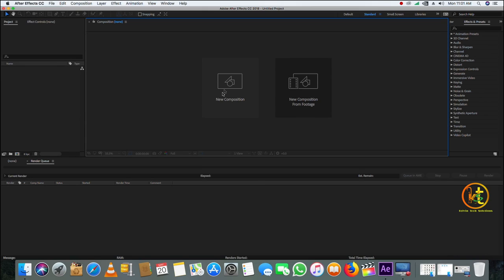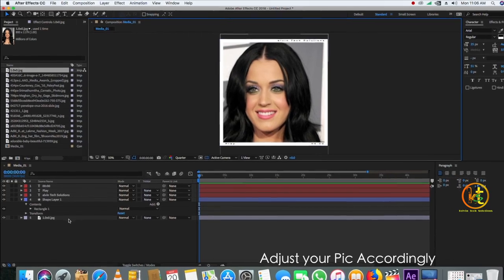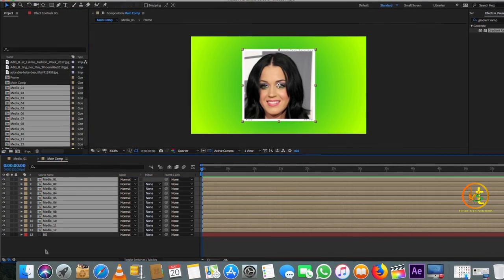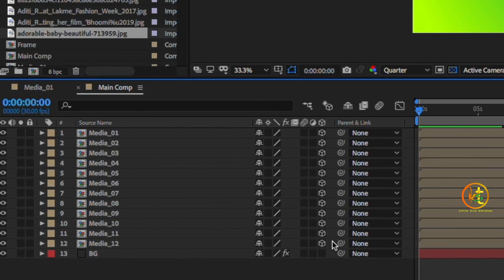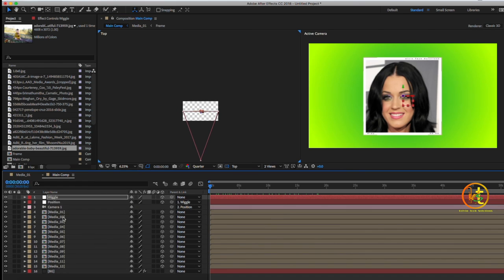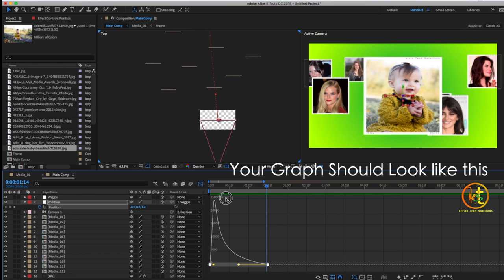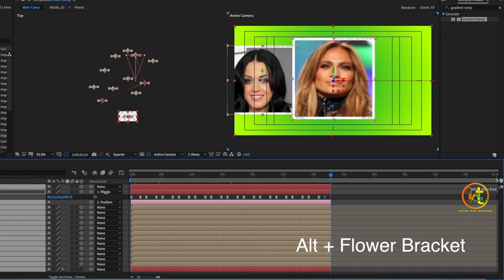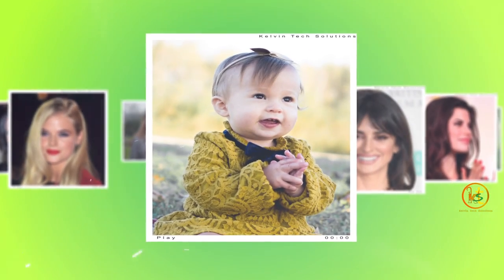3D Slideshow Tutorial | After Effects cc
Full Tutorial in Brief